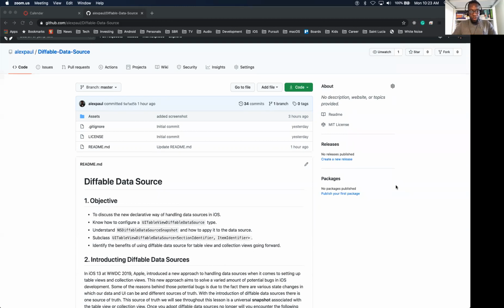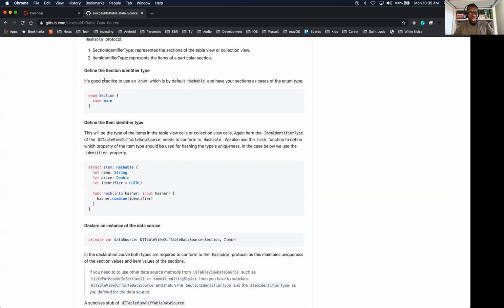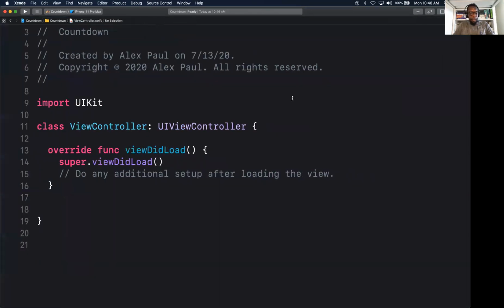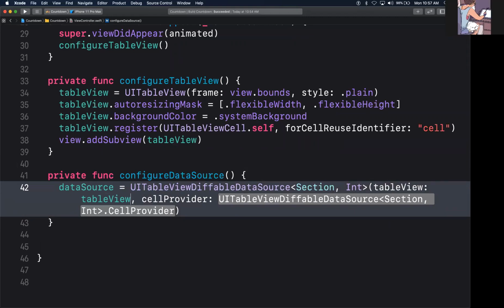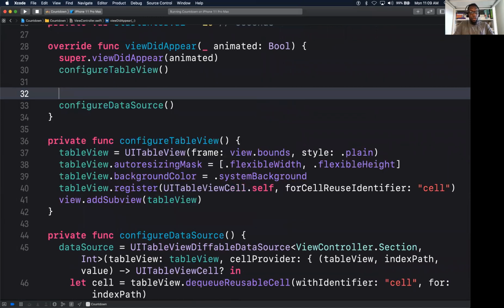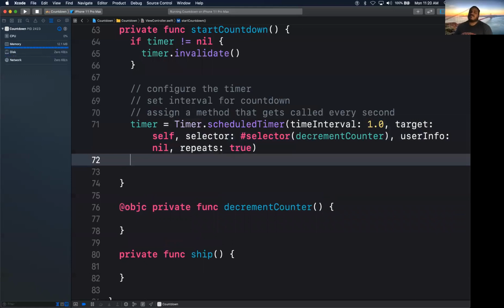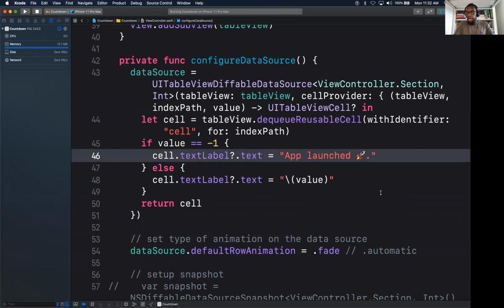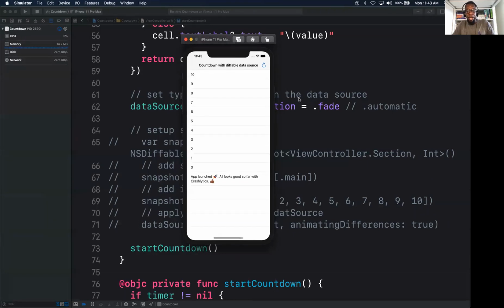Diffable Data Source - Countdown app